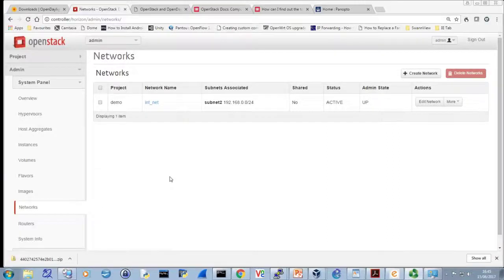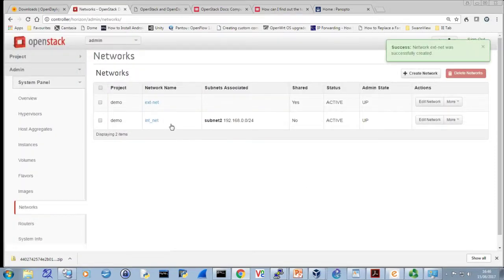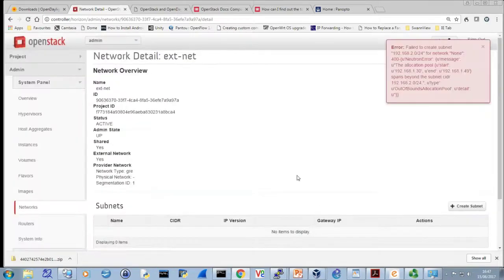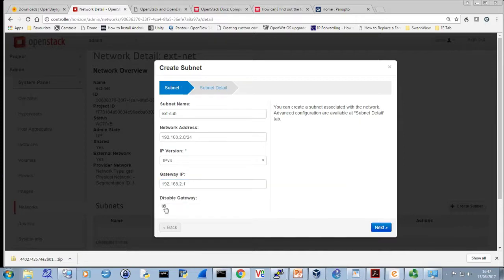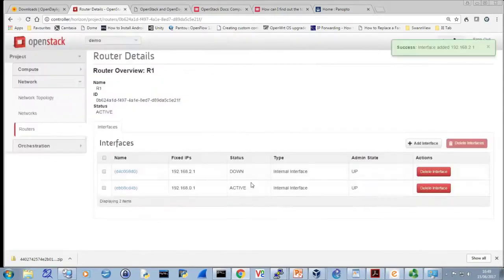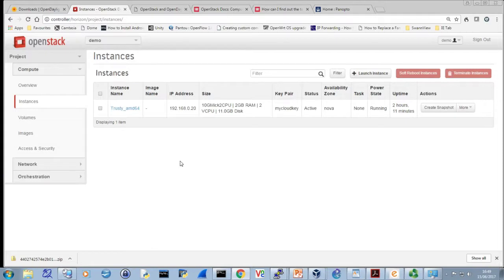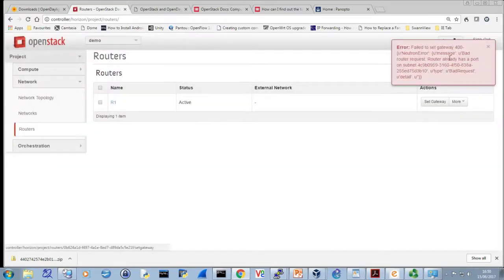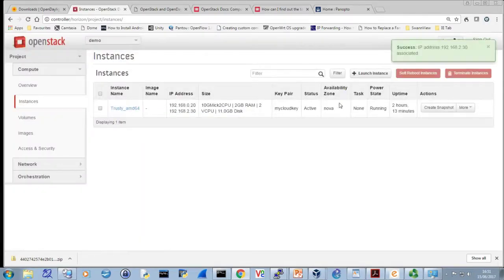Create External Network for Demo Tenant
Creating an external network for an OpenStack tenant/project and allocating a floating IP address